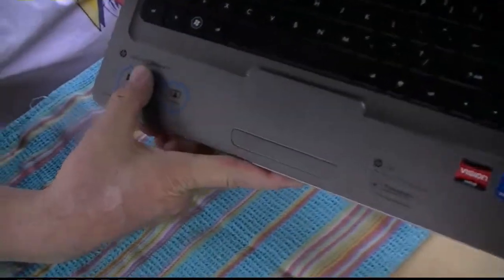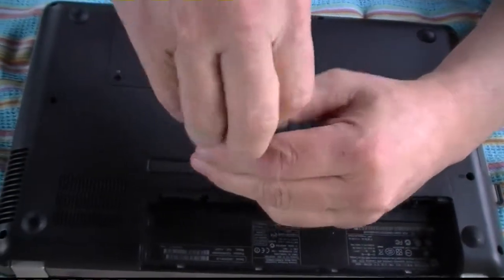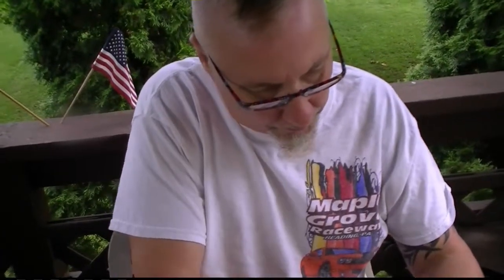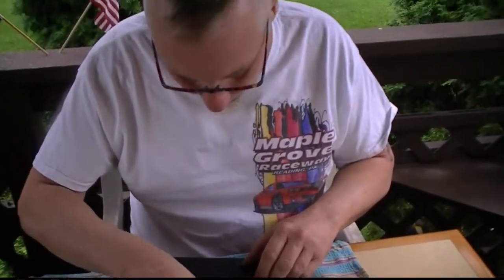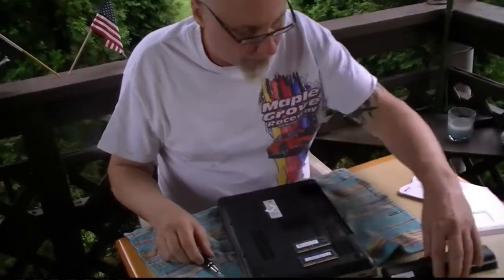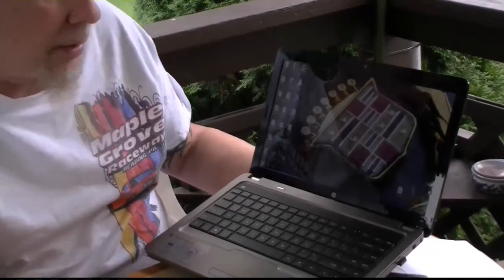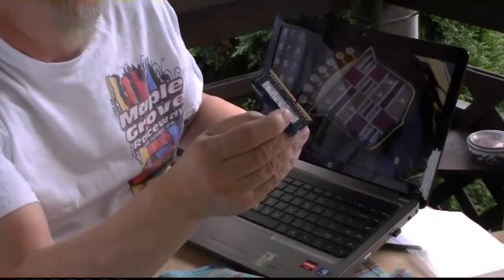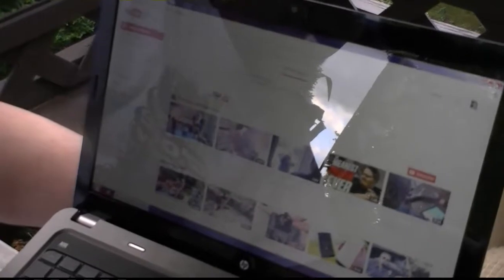How to Install Ram Memory HP Laptop Notebook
Here I show you how easy it is to install more Ram memory on a laptop. It only takes about 2 or 3 minutes. You can do it easy!